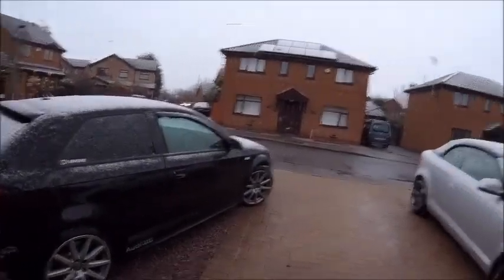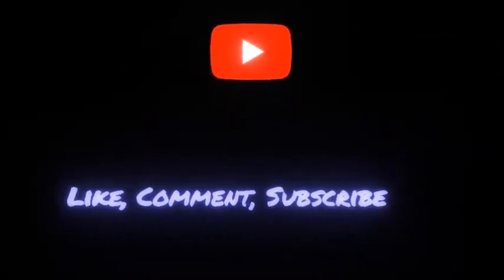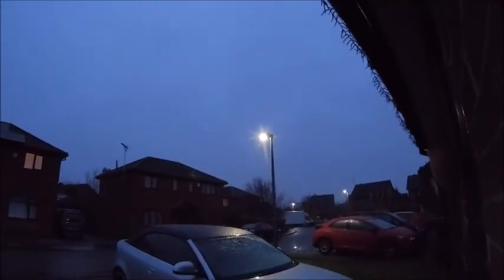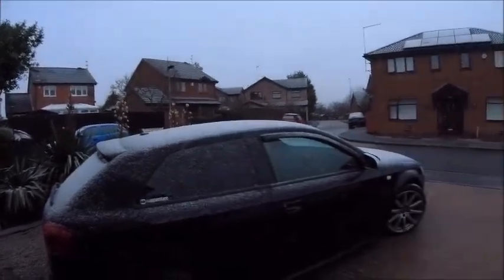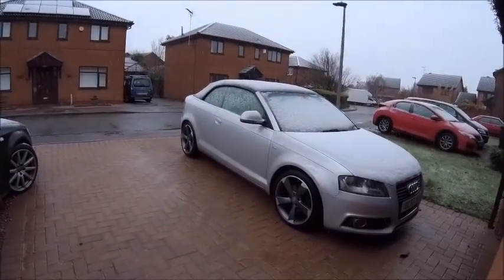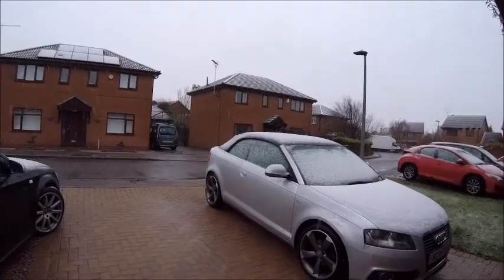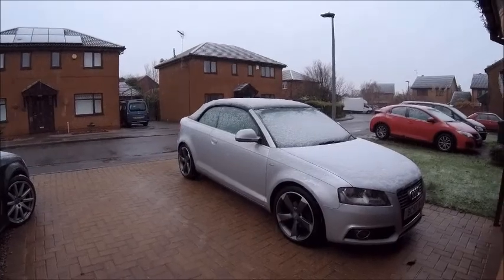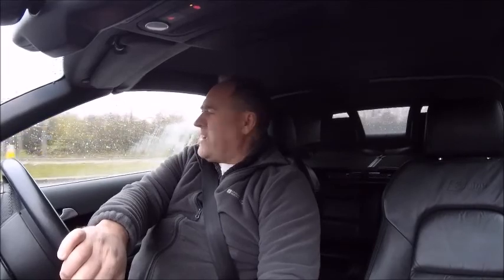Audi A3 Cabriolet MOT time...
The wife Audi A3 Cabriolet is going in for her MOT "Medical" ... I don't predict any drama or issues but you never quite know what's going to happen...  😁